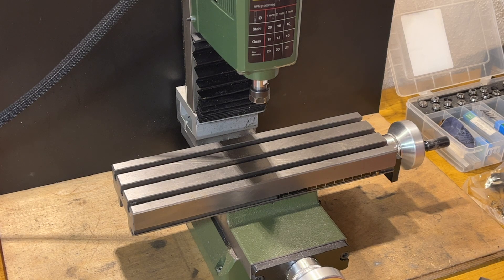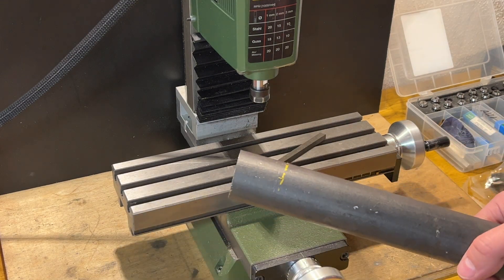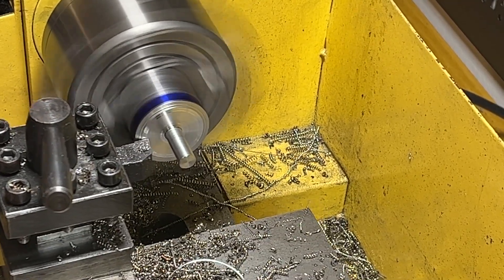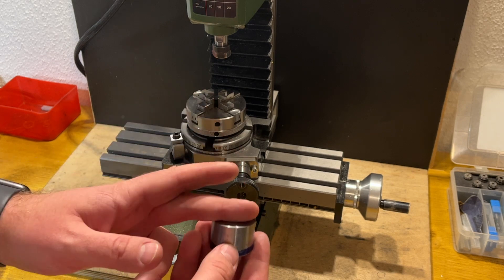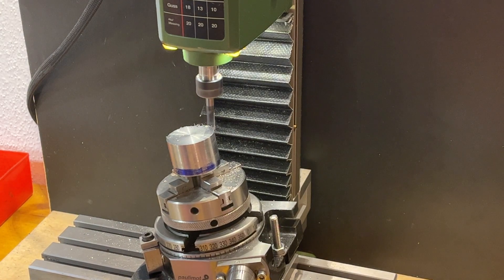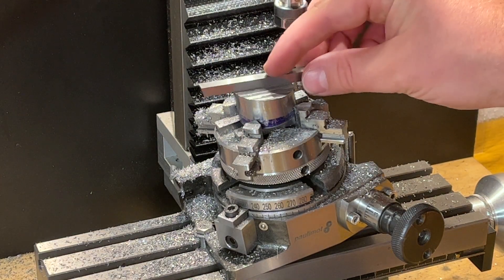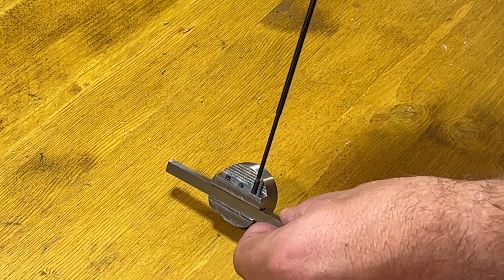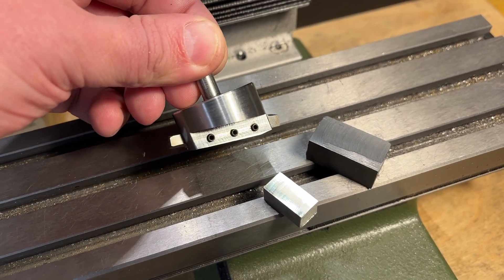Fly cutter for Proxxon MF70 mini mill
In this video I will show you how I made my fly cutter for Proxxon MF70 mini mill. And will it work with different materials.